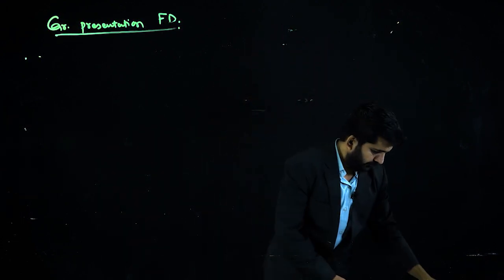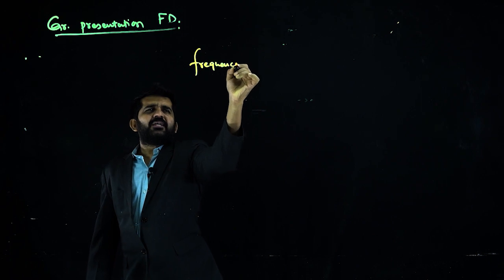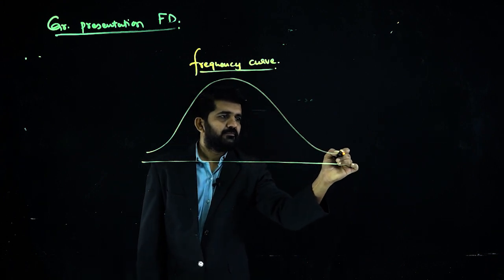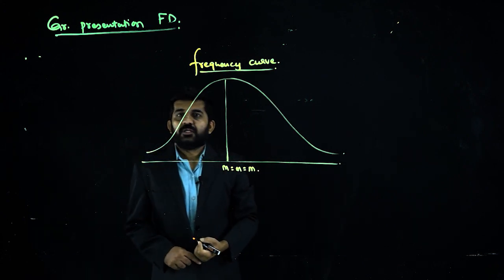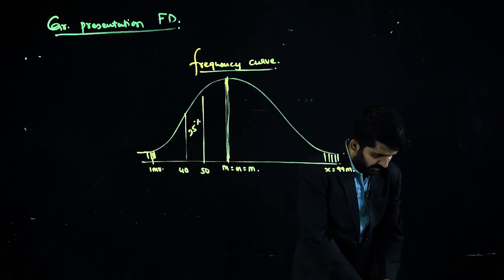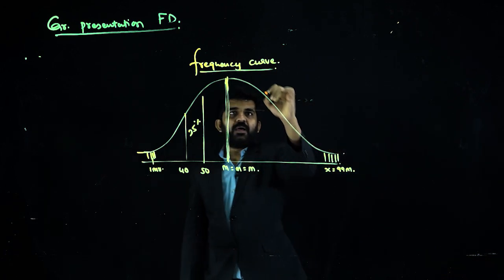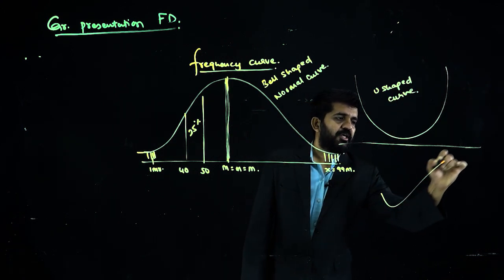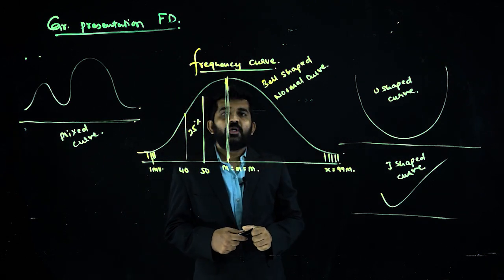lecture 7: statistics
statistical description of data